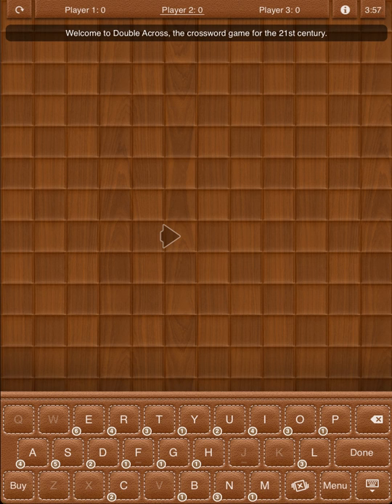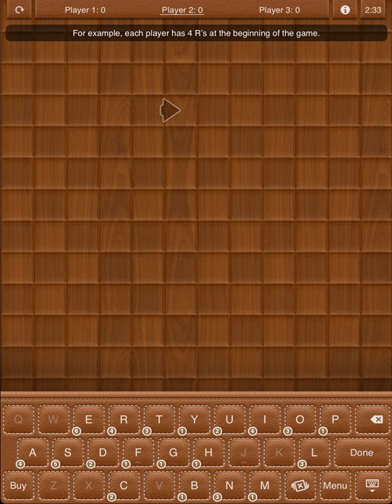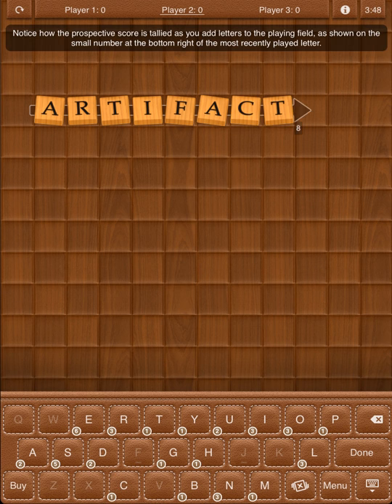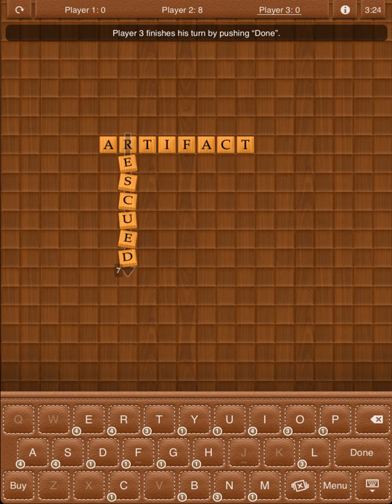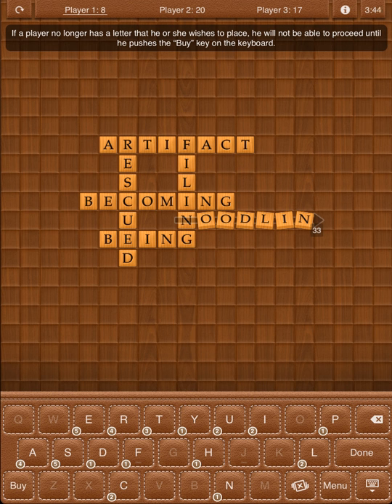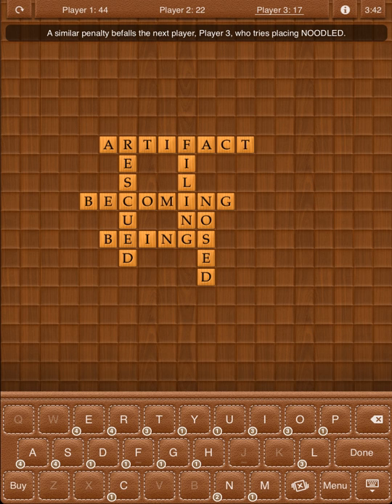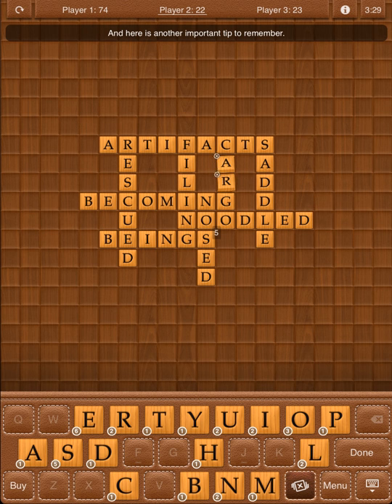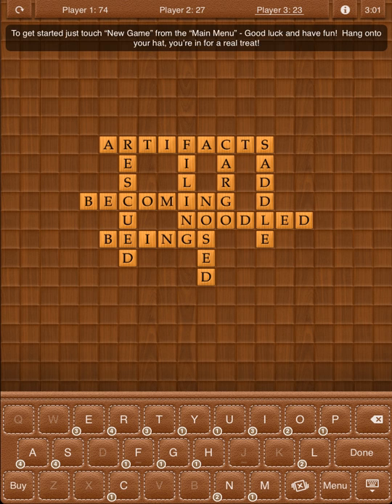Double Across: a Scrabble-like Word Game 4 iPad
Double Across is a word game akin to Scrabble that you play on your iPad.  This video gives instructions on how the game is played and a few strategies on how to maximize your score in the game.